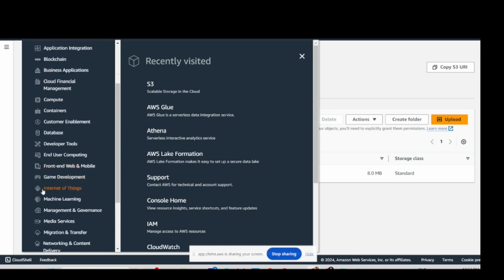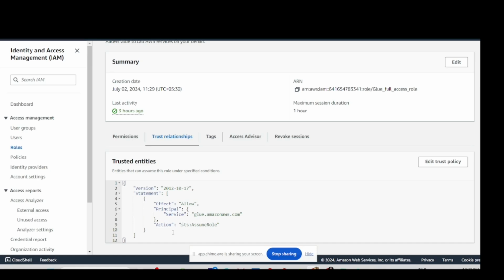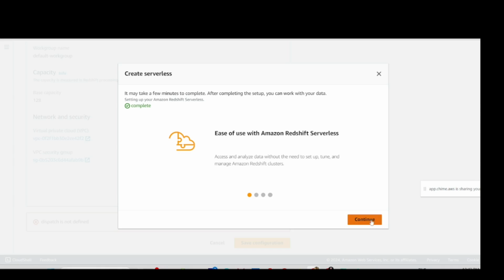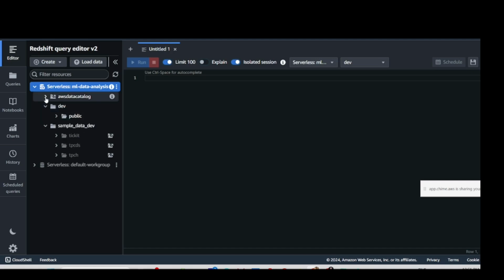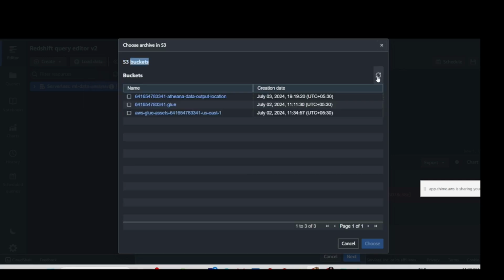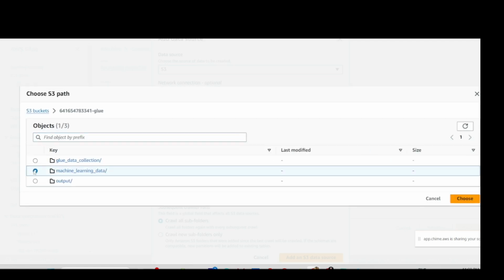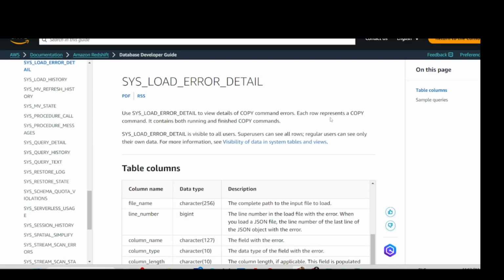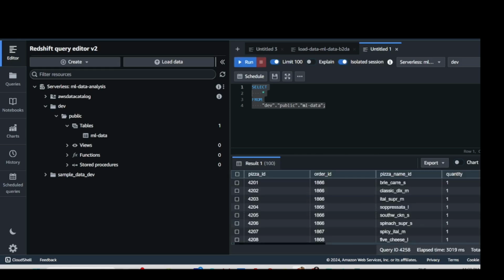AWS Redshift Tutorial: Load Data from S3 to Redshift from Scratch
Welcome to our comprehensive AWS Redshift tutorial! In this video, we'll guide you through the process of sending data from AWS S3 to an AWS Redshift table from scratch. Whether you're a beginner or looking to refine your skills, this step-by-step guide will help you understand the integration between S3 and Redshift. By the end of this tutorial, you'll be able to seamlessly transfer data and leverage the power of AWS Redshift for your data warehousing needs.

🔹 Topics Covered:

Introduction to AWS Redshift and S3
Setting up AWS Redshift cluster
Configuring S3 bucket and data files
Loading data from S3 to Redshift using COPY command